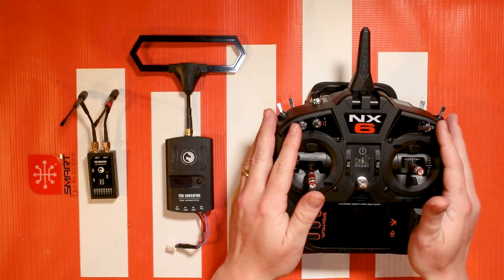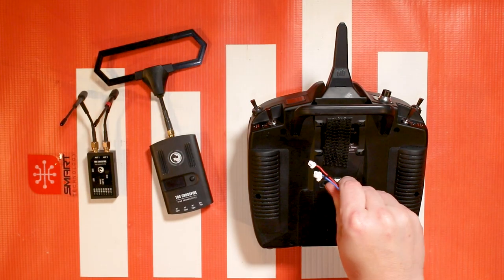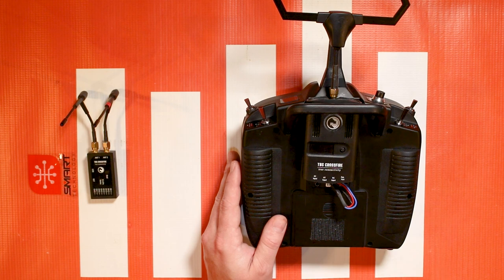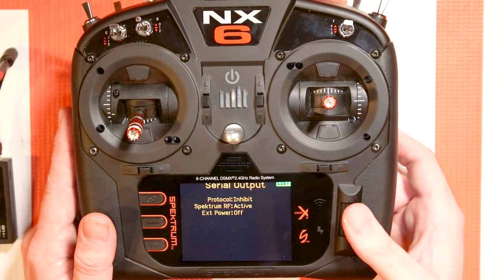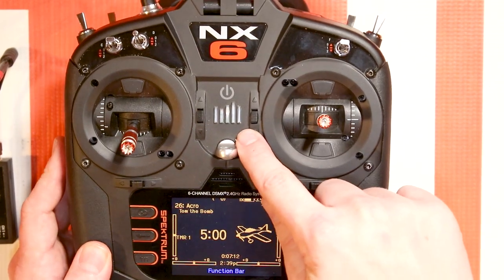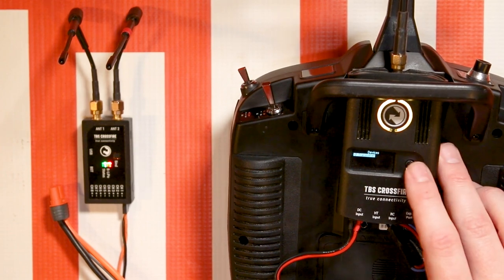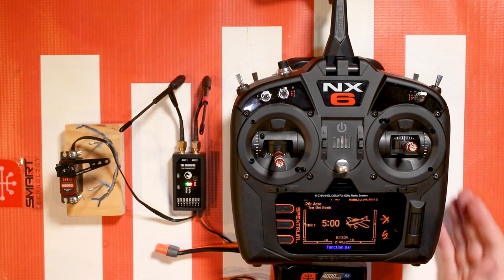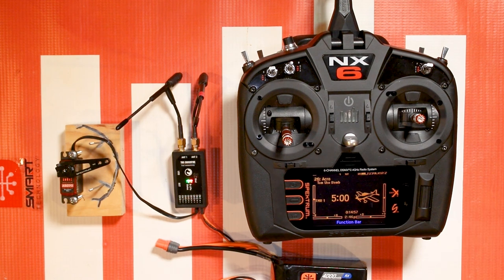NX Instructional Series - How to Setup the Serial port and Team Black Sheep Crossfire Module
In this edition of the NX Instructional Series, Tom goes over how to turn on the serial port on your NX transmitter, and how to use it with a TBS Crossfire Module. Follow along to learn how and pay attention for important notes.

This video series is dedicated to the NeXt generation of Spektrum Transmitters and what you learn in these videos will apply to all NX transmitters, like the NX6, NX8 and NX10.